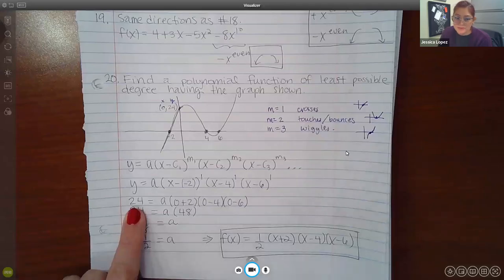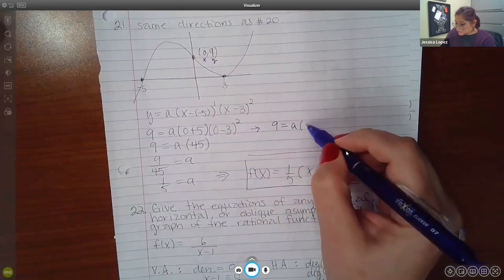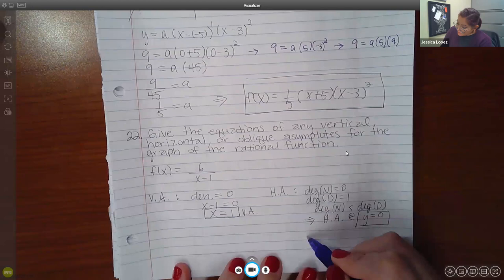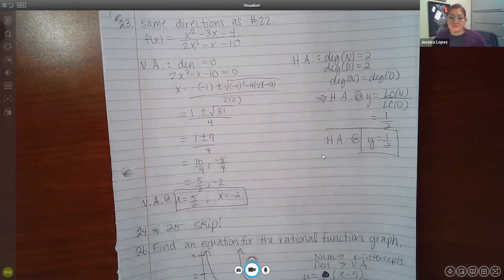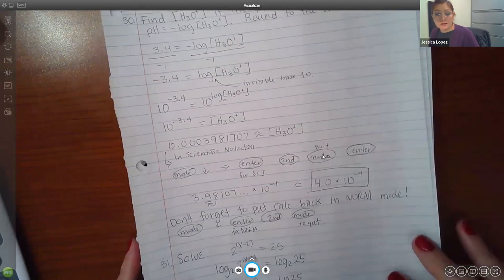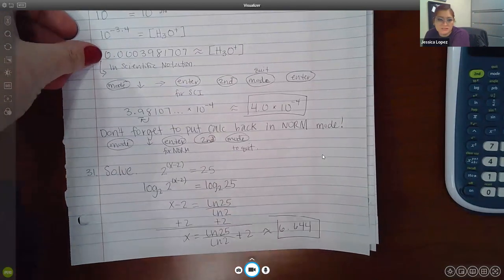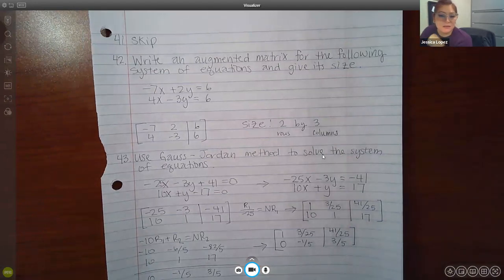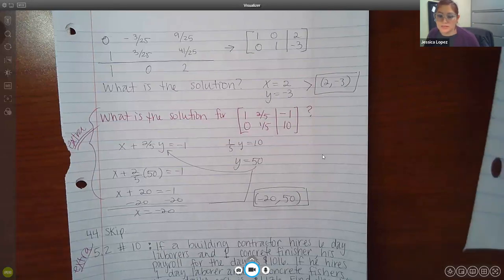1314 Final Review Part 2